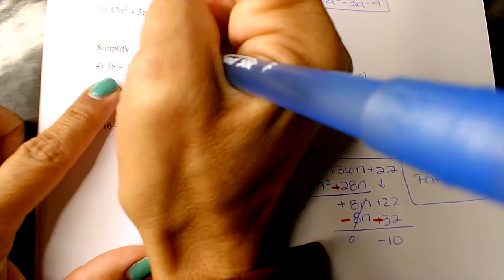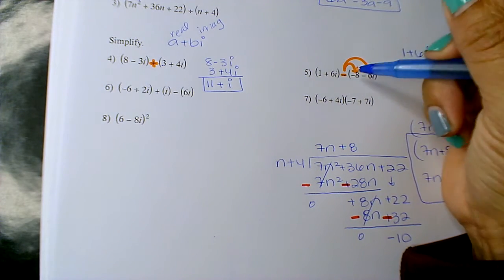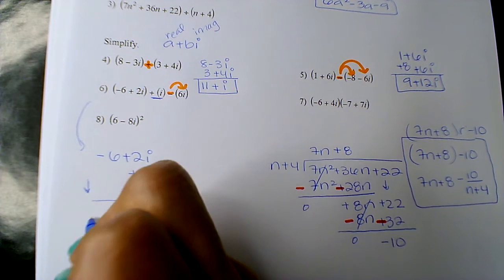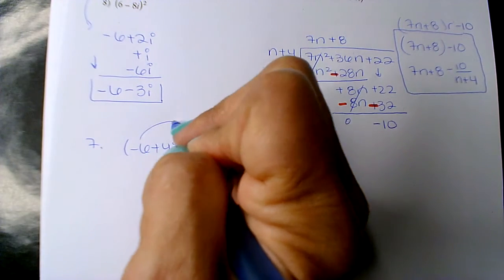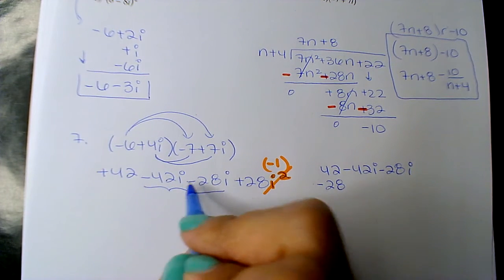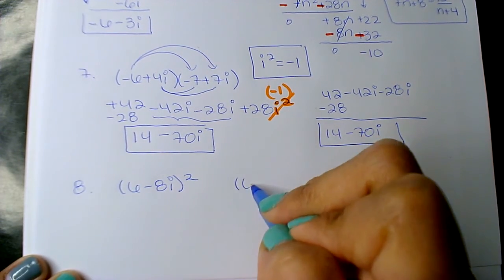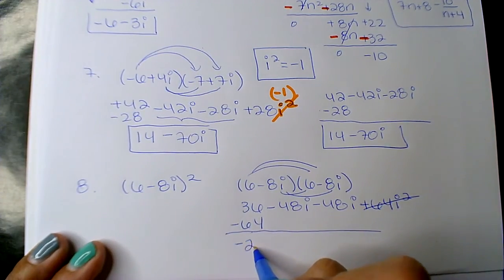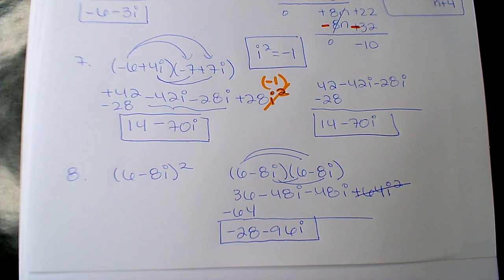9.16.21 #2 im2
complex numbers
a+bi